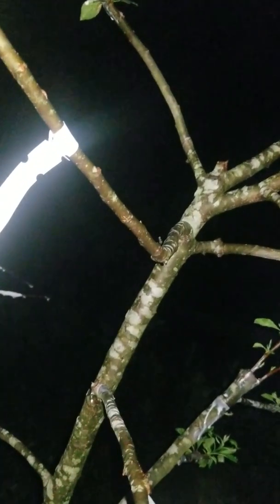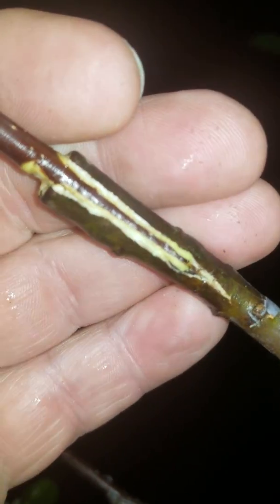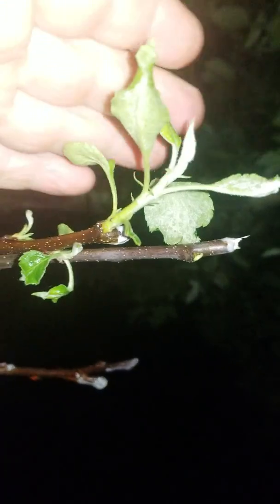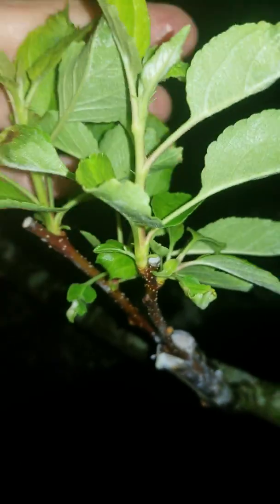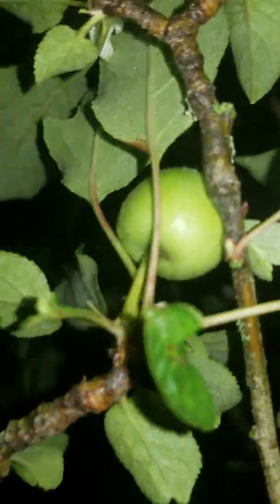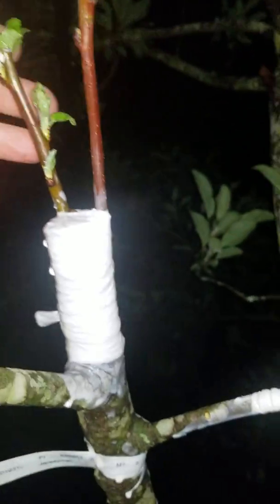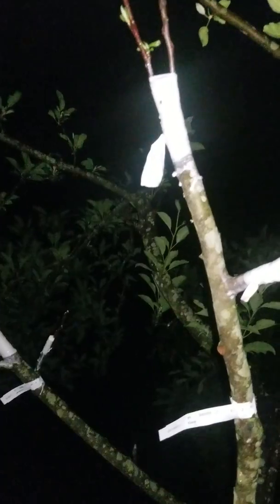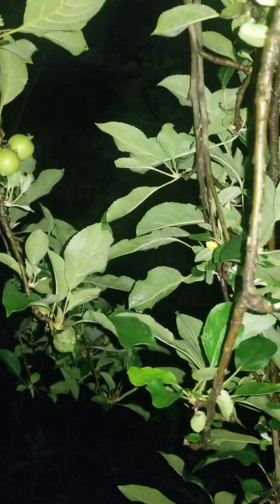Apple grafting update 5-8-19